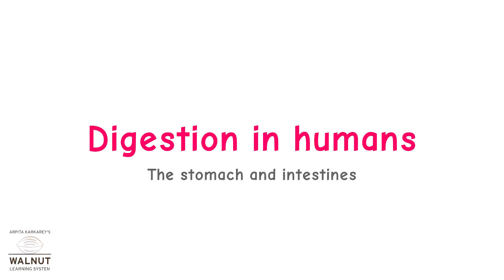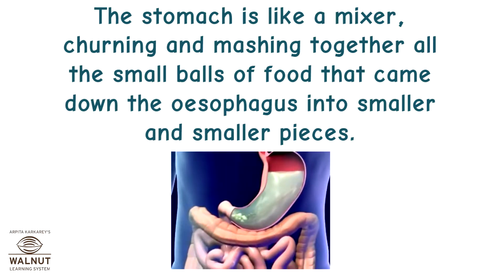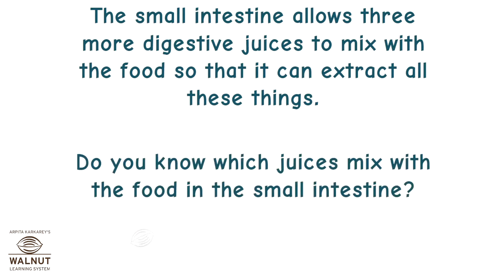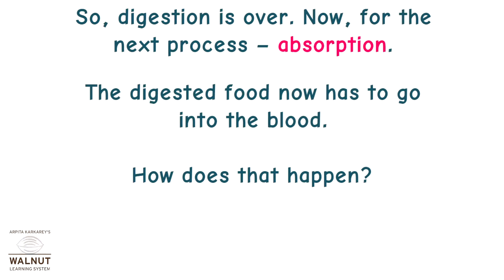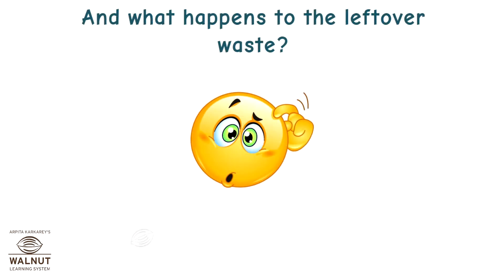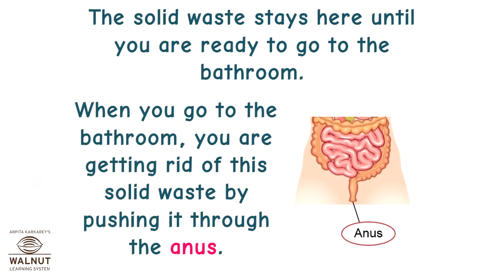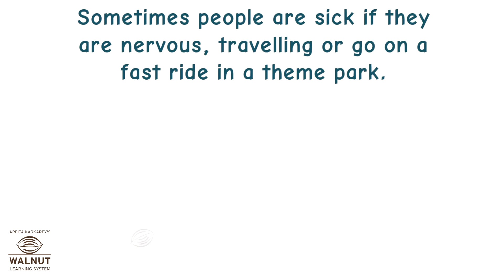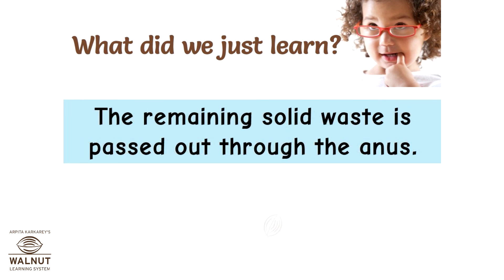7 Science - Nutrition in animals - Digestion in humans - The stomach and intestines